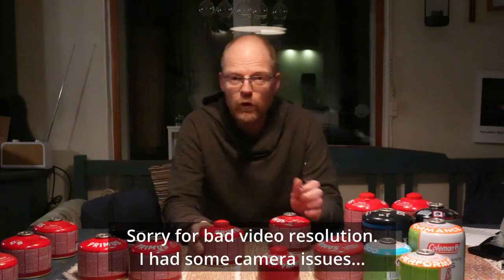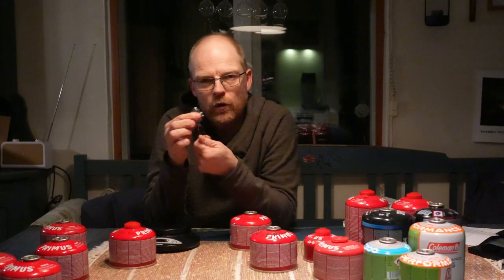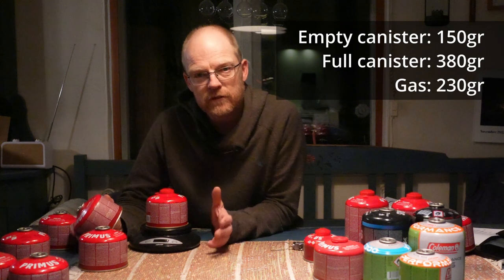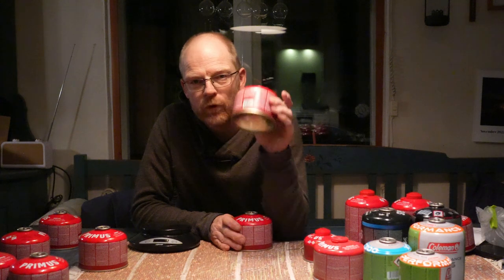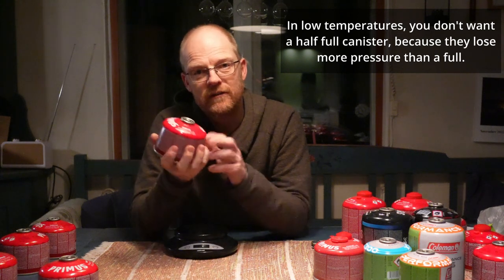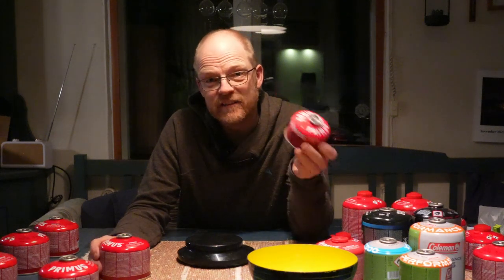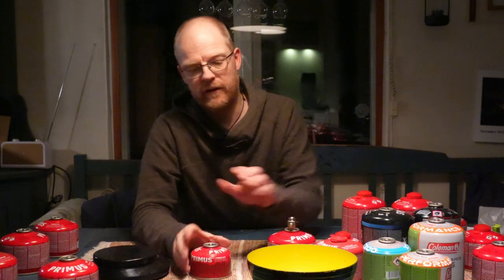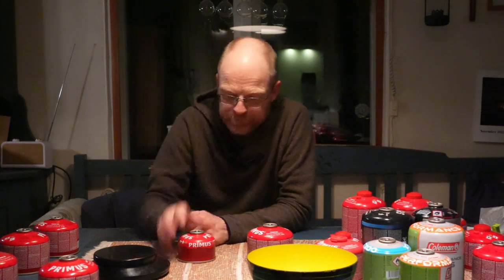REFILL Camping Gas and SAVE MONEY with CHEAP ADAPTER | How to Refill Gas Canisters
Is it possible to refill camping gas without blowing your head off? Isn’t it annoying  to have a lot of half-used canisters and, isn’t it annoying that the big bottles are cheaper than the small cartridges?
In this video I look a bit closer at the cheap Campingmoon gas canister multi-converter. How to use the adapter and how to calculate how much you can refill. After this video you will be able to refill your smaller gas tubes from the bigger ones and also add the gas from two half full canisters in to one full gas cyliner. Smart and save you money!

Product Links:
Campingmoon Gas Refill Adapter
Primus Camping Gas cartridge

Support us:
We really like to share our knowledge and experiences with you but it cost us a lot of time to make videos. If you like to help us to be able to produce this videos you can support us either on:
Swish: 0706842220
or
Buy a SUPER THANKS via the $THANKS button below our videos.

We are Matti Holmgren and Stina Svensson. We live year-round with our Siberian Huskies and Border Collies in Jokkmokk, North of the Arctic Circle. We run a small guide company called JOKKMOKKGUIDERNA and offer outdoor tours in Jokkmokk, Swedish Lapland all around the year. During the winter we do mostly dog sled trips and summertime it’s canoe, packraft, hiking tours and wildlife safaris.

Chapters:
00:00 Intro -  How to Refill camping gas
00:14 Matti & Stina - Jokkmokkguiderna
00:31 Campingmoon gas refill adapter
01:56 How to refill gas canisters Step-By-Step
04:42 Be Carful!!!

LINKS USED IN THE DESCRIPTION MAY OR MAY NOT BE AFFILIATE LINKS By using the affiliate links we earn a small fee of your purchase, it does not cost you anything extra to use them. They help us to be able to create more videos for you. Thank you for your support!